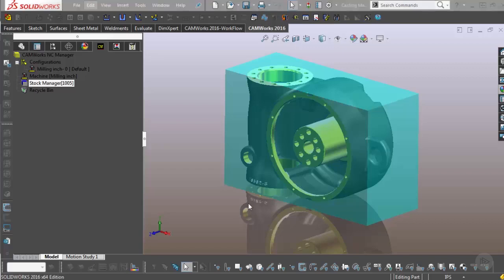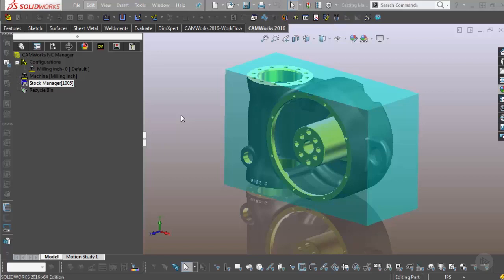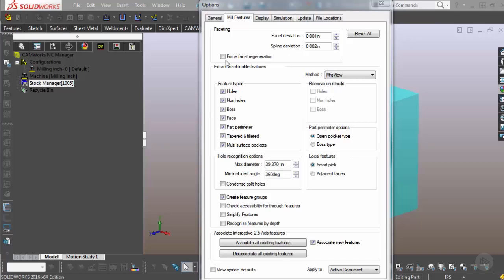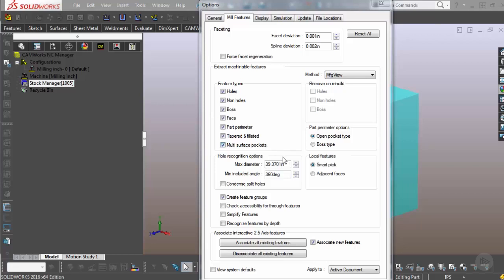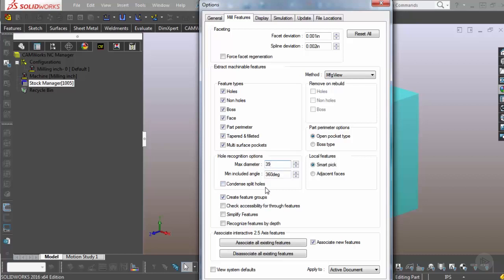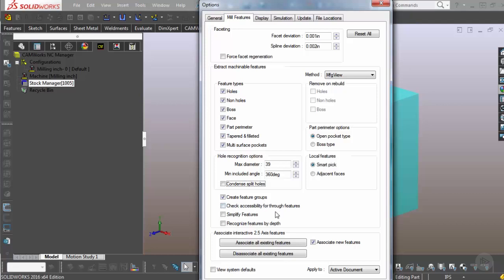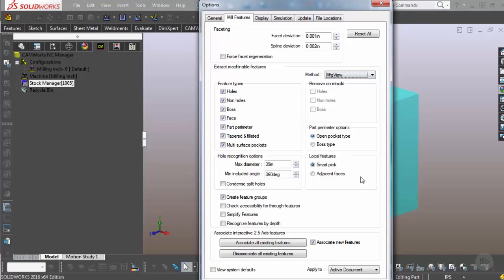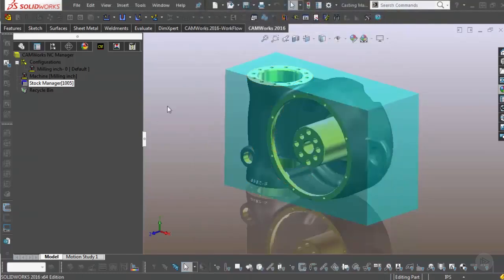06 Introduction of Basic Milling Understanding Automatic Feature Recognition